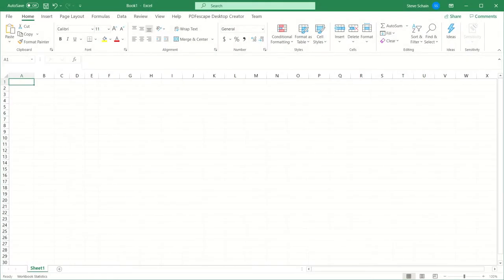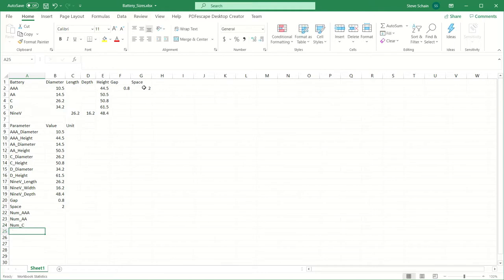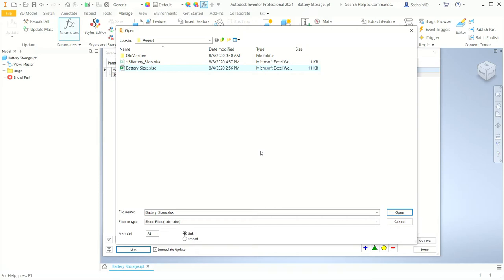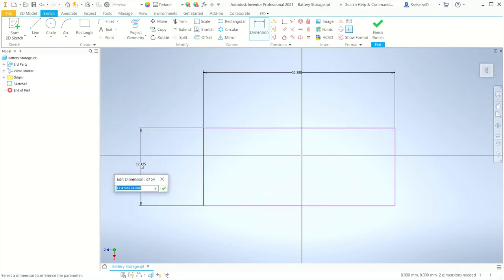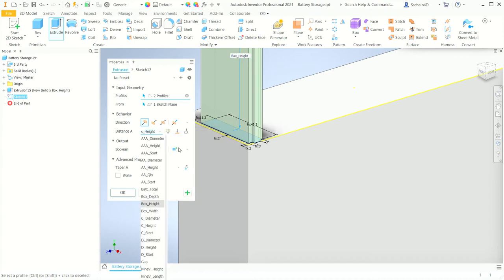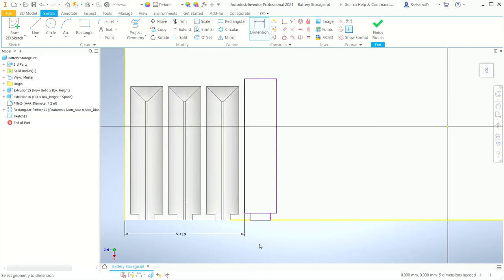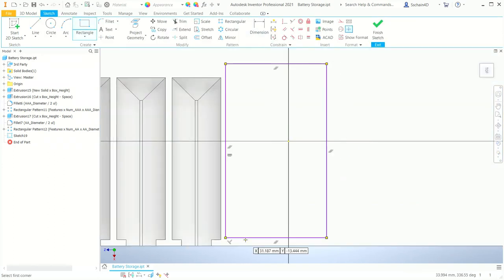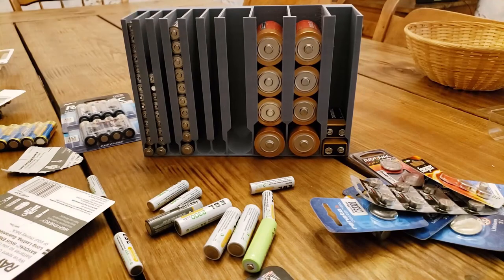Inventor Design: Excel Driven Battery Storage Box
I realized I was collecting lots of batteries and couldn't find a storage box that suited my needs on any of the free 3D model sites. So, I created an Excel driven design using Autodesk Inventor to store my AAA, AA, C, D and Nine Volt batteries.

I use Autodesk Inventor Professional to design a simple storage space for common battery types.

FFDM 3D Printers Used:
Stacker S2, S4 & XL
Folgertech FT5 3D Printer:
Qidi i-fast:
Craftunique Craftbot 3

Resin Printers:
Formlabs Form 3
Nexa3D XiP
Epax E10 8K
AnyCubic Photon Ultra